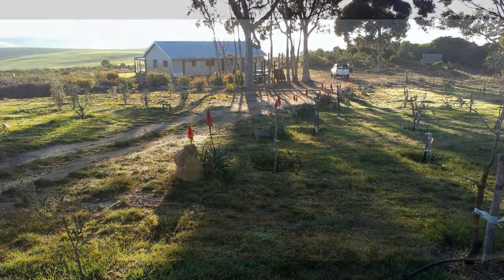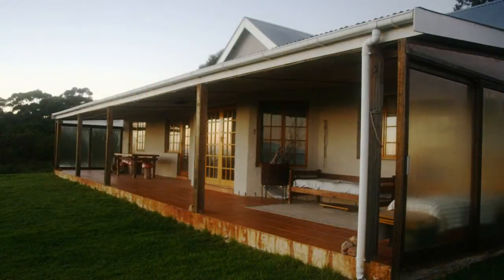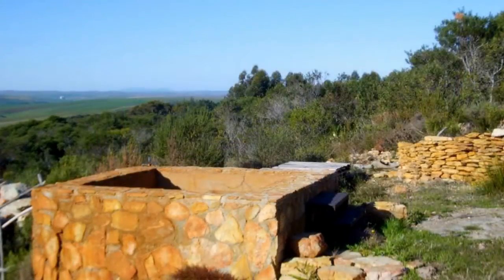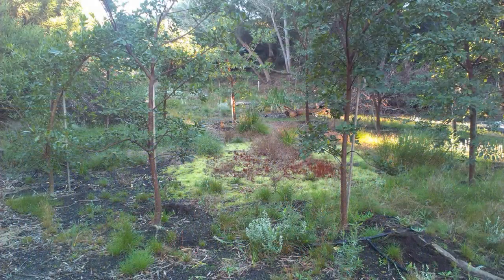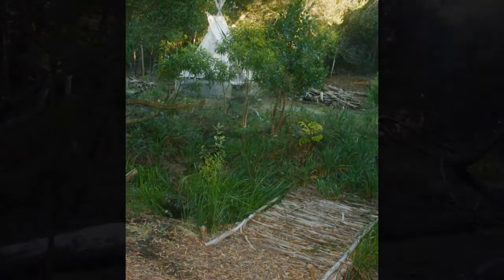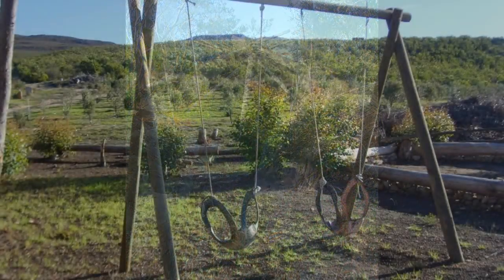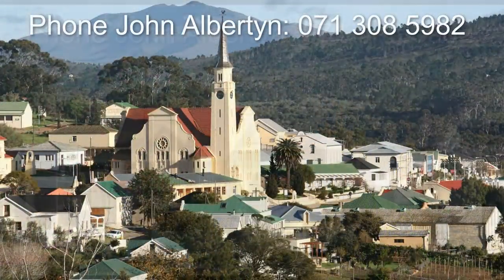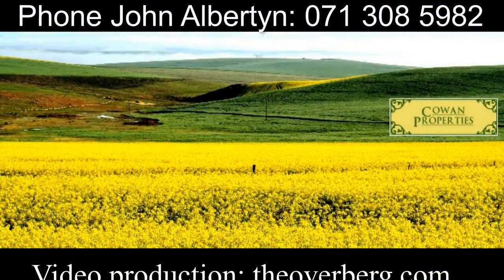Lifestyle Farm for sale (Napier) - virtual tour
Set against the Napier Mountains with uninterrupted views that stretch across rolling farm lands and wheat fields this wonderful lifestyle farm is available to the discerning buyer who wants to couple their love of the outdoors with their own private retreat.

The neat house is surrounded by indigenous fynbos and set next to a large earth dam. With the existing ESCOM power connection and the constant supply of fresh spring water this property has it all.  Not forgetting that this has been built up over the past few years, there is also a small store room and a container for extra storage of tools and equipment. 100ha of land are under the much sought-after fynbos, while the rest is wetland bush and a gum forest. There are also 450 olive trees on the property that are 2 years old and 200 indigenous trees have been planted along the stream thus adding value to this corner of the Overberg.

The house has 3 bedrooms and 2 bathrooms with open plan kitchen and lounge that open onto the wide verandah with the sweeping views, making this one of the best situated homes in the area for experiencing the feeling of peaceful solitude. A short ramble from the house is the hot tub and entertainment area with pizza oven -- both constructed from the natural stone found on the premises and perfectly sited to take full advantage of the elevated position over the rolling vistas.
The secluded glades that are in abundance make this the perfect adventure playground for those with a young family -- or for those who are just young at heart! Explore and enjoy this outstanding piece of property that's just waiting for the right people who will love and nurture it. So much going for it but also so much more potential for anyone desiring this lifestyle farm, close to the amenities of Napier and Bredasdorp.